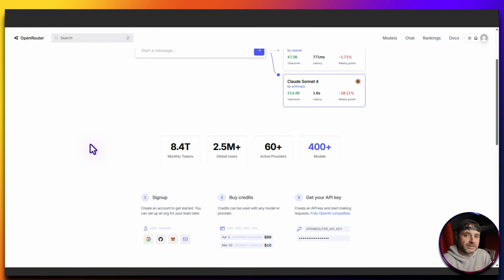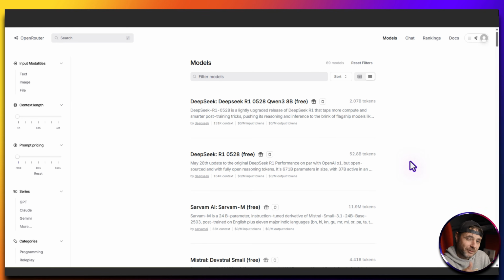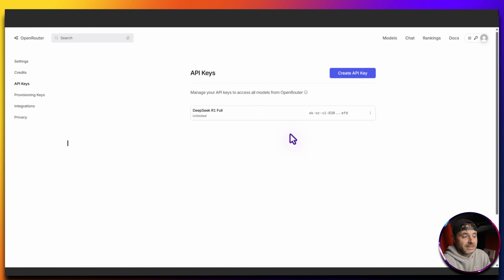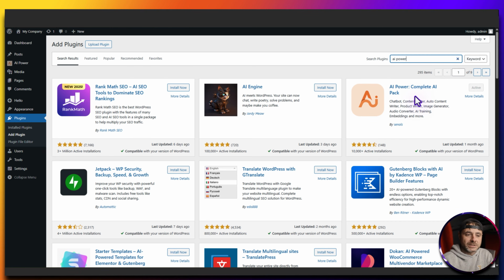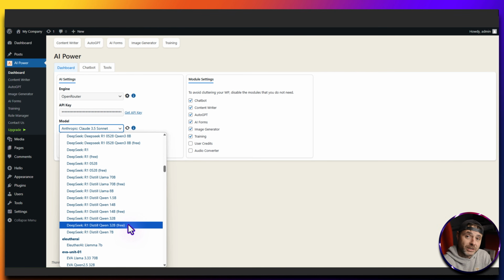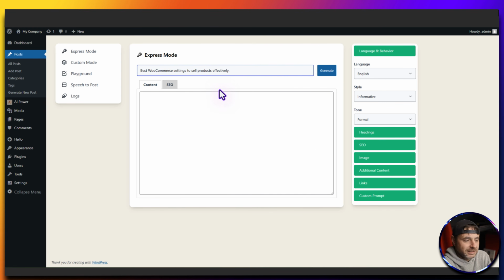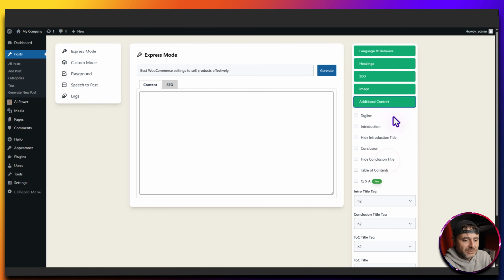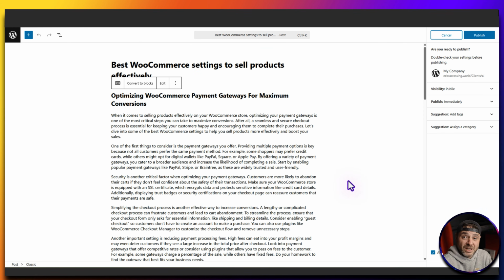FREE AI To Write Content Inside YOUR WordPress Website (No Paid Tools… Really!)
Tired of fake “free” AI content tutorials? This one’s legit. Learn how to use real free AI (via API keys) to generate WordPress blog posts — no plugins, no subscriptions, no catch.